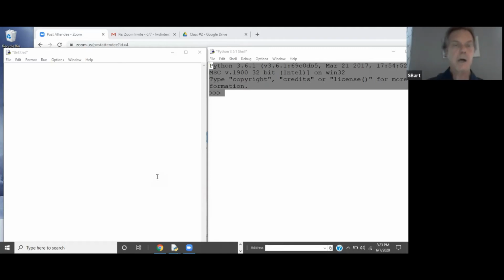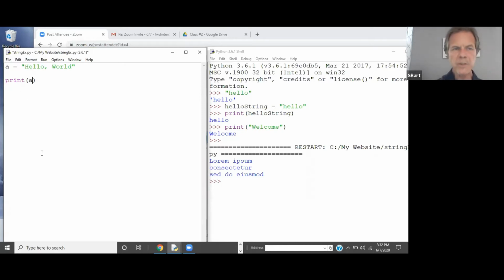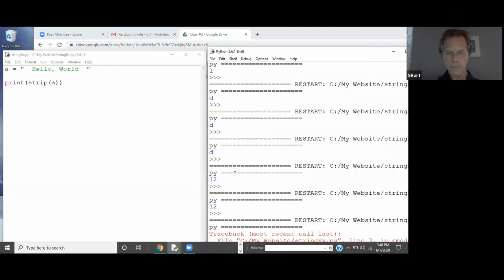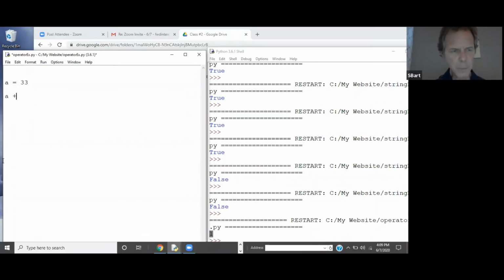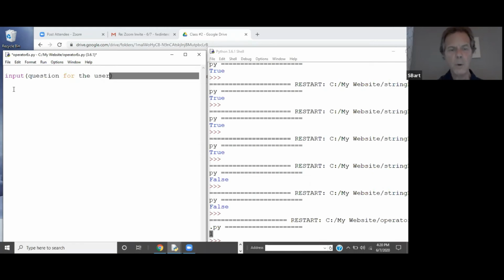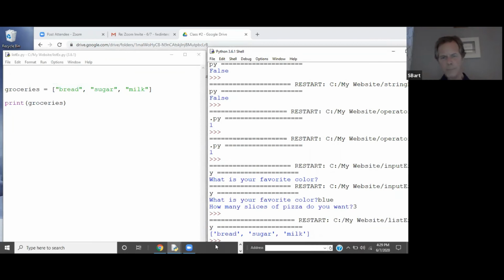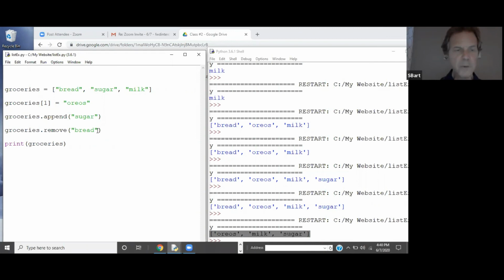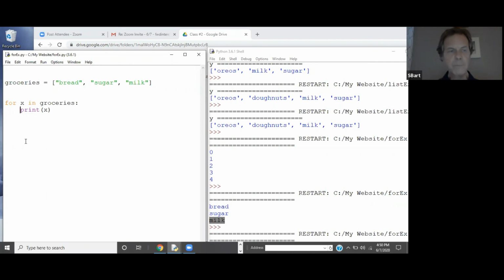Python Fundamentals Part 2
In this series, learn the fundamentals of Python programming with hands-on exercises. Presented by Scott Bartow.